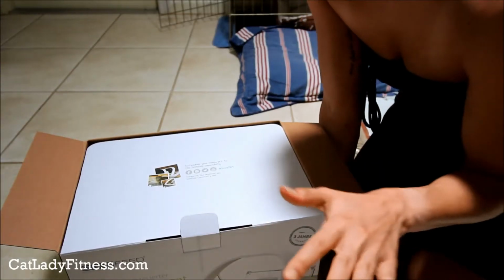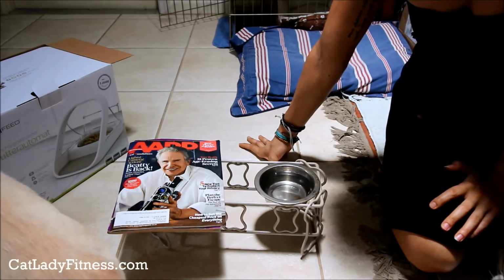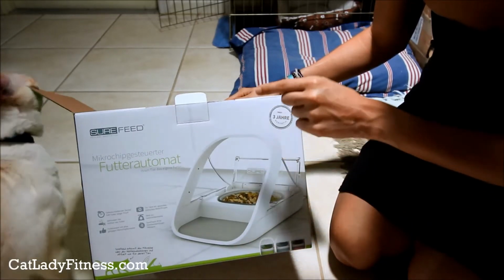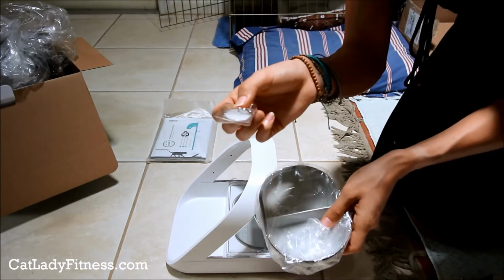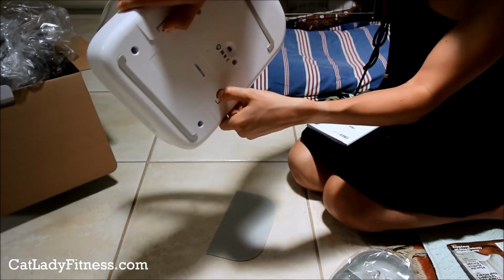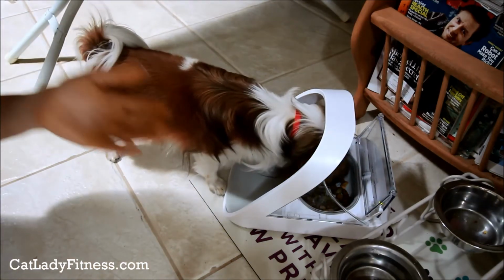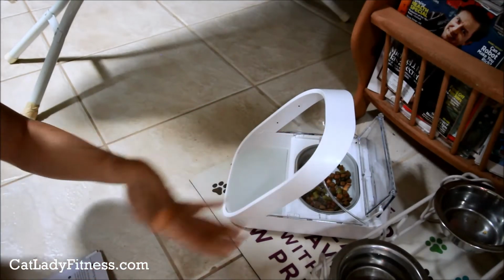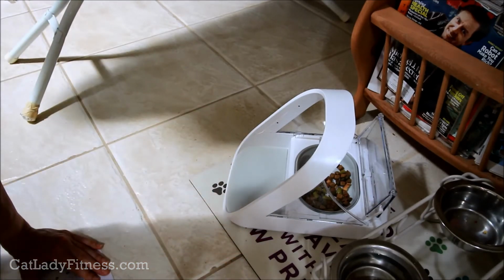How to STOP your cat from eating ANOTHER pets food - SureFeed Microchip Feeder Review / Raw Cat Food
Hey guys!! In this video I am reviewing the SureFeed Microchip Feeder, an automatic feeder for cats or dogs!

The SureFeed Microchip Feeder in this video is no longer available BUT the same updated device (from a different company) can be purchased on Amazon

I purchased this feeder on my own and wanted to share this honest review of sorts because it’s AWESOME in preventing your cat from nibbling on the dry kibble of another household pet… especially if your kitty has transitioned into a raw food diet!

This is an AWESOME product I bought to prevent Puppy (my cat) from eating the dog’s food. If you have the same issue, I HIGHLY recommend trying this microchip feeder because it resolves the issue without question. Make sure to watch until the end to see it in action :)

MICROCHIP PET FEEDER

Click the thumbs up if you found this video helpful or interesting and SUBSCRIBE for new videos every week including cat video Caturdays, Tapping Tuesdays, and whatever other random things I feel like posting 😊 Thanks for watching!

◘→ Helpful links ←◘

◘→ Additional resources ←◘

💪 TrueHealthTrifecta.com

😺 CatLadyFitness.com

◘→ Discount links ←◘

$10 off EACH CatKit DNA test from BasePaws!